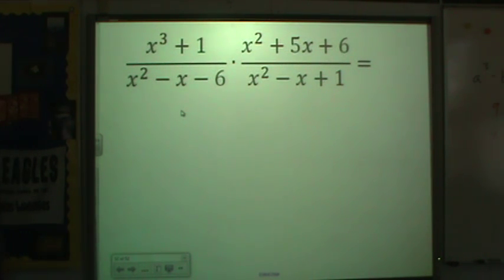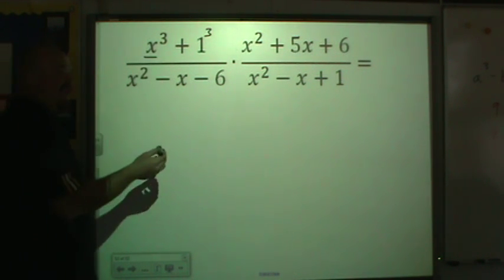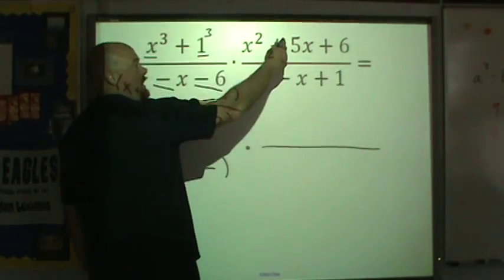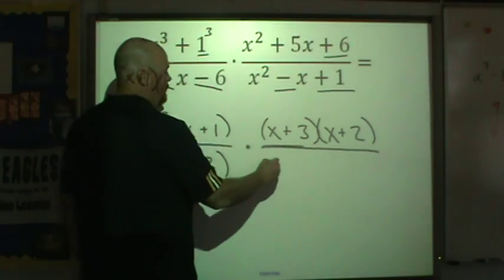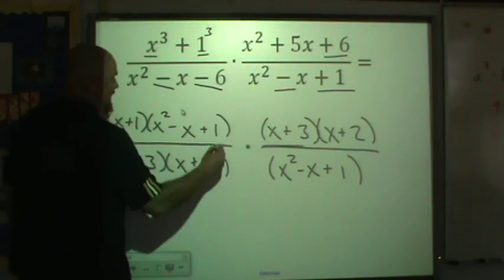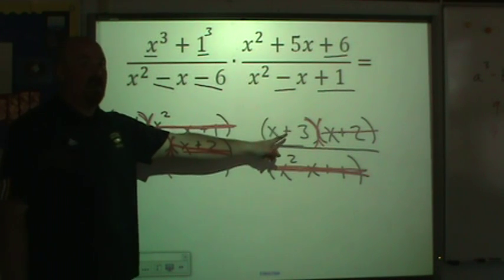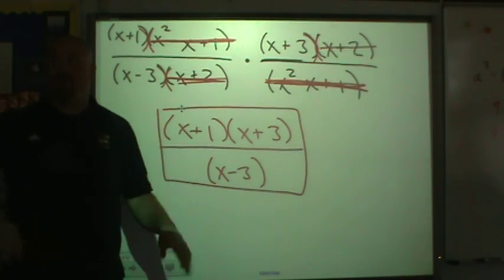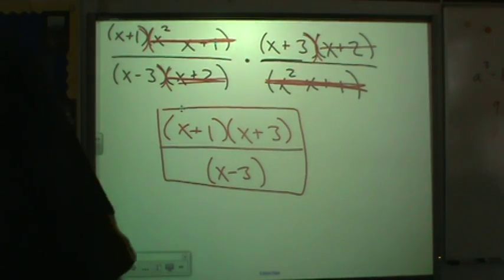Multiplying rational expressions with cross cancelling